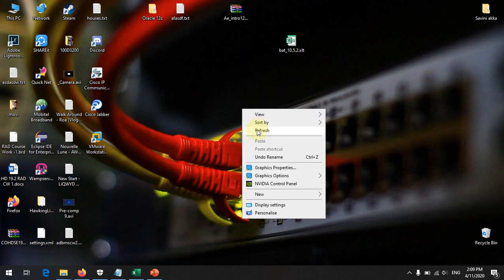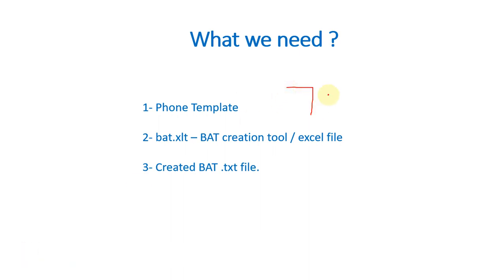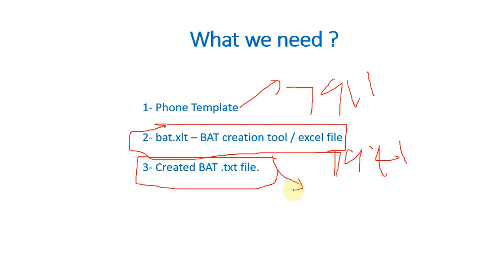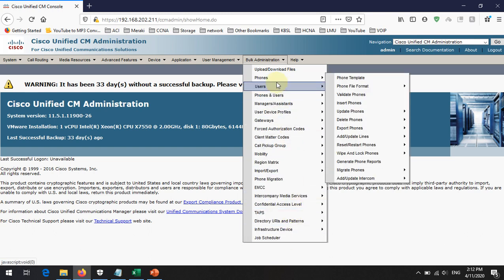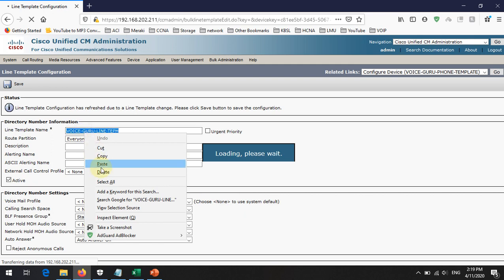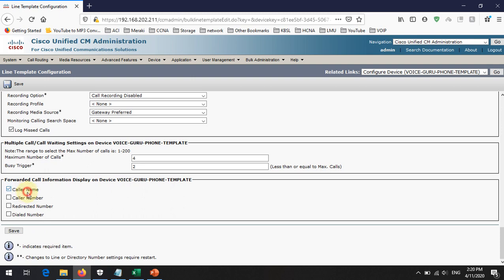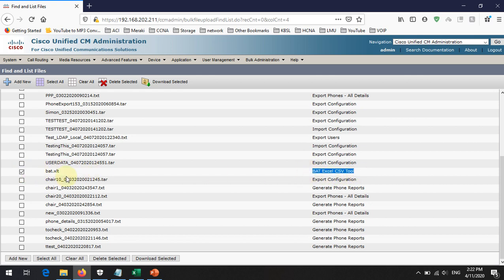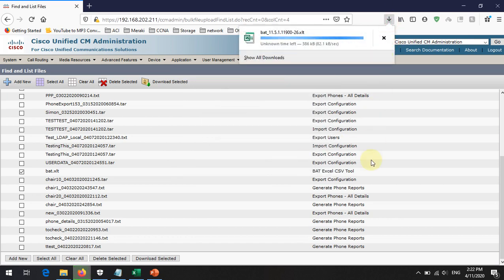How To add Phone bulk to Cisco Unified Call manager- PART -01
In this video i'm describing how to create phone template , in Cisco unified Call manager. All the configurations are doing by following step by step, and it will easy for you to get better understand of the configurations.